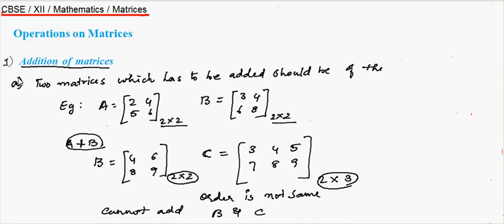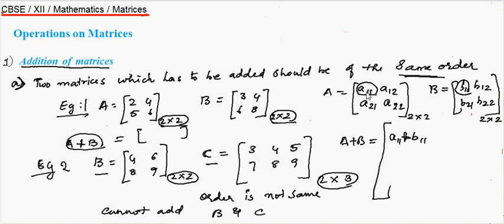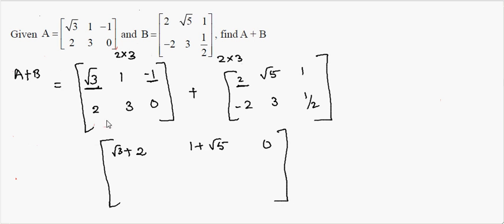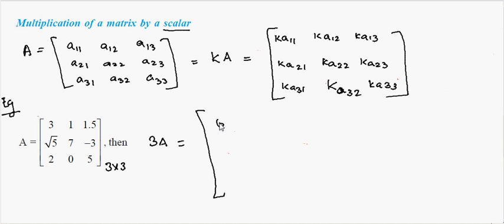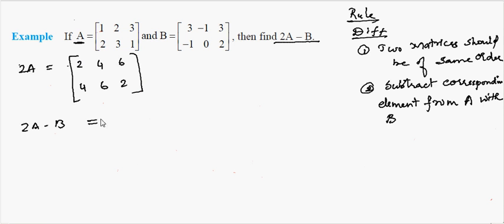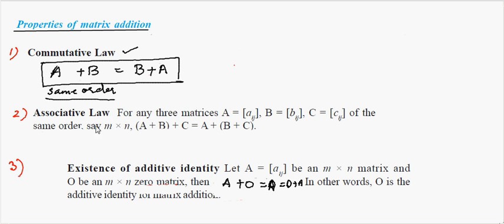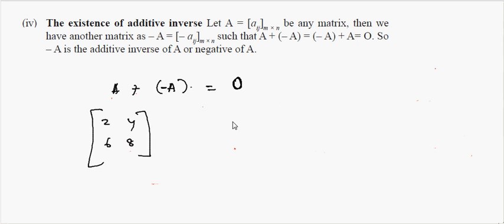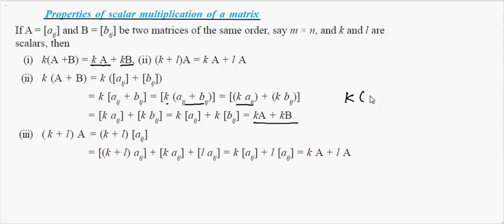eTuitions CBSE- XII- maths -Matrices -part3